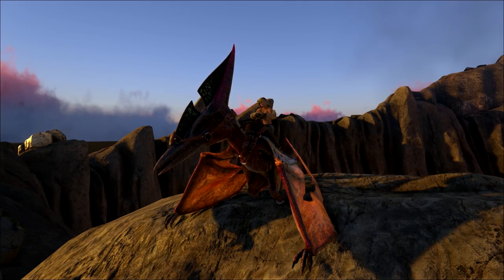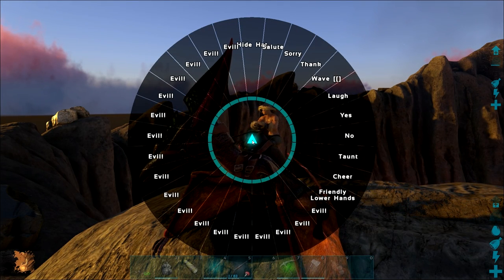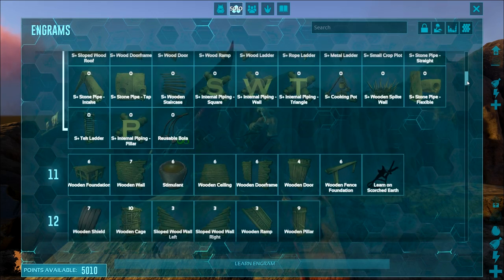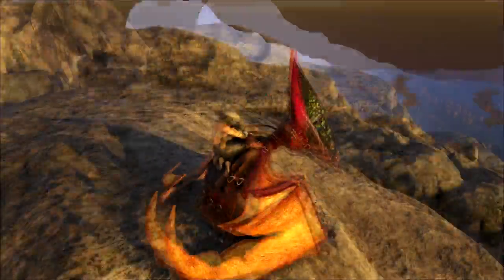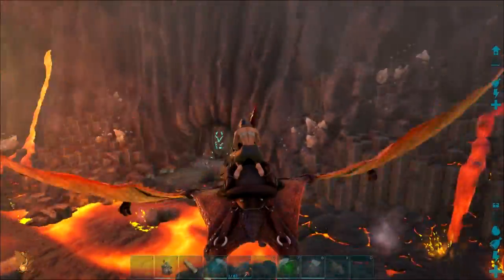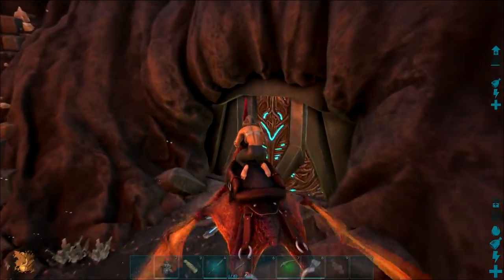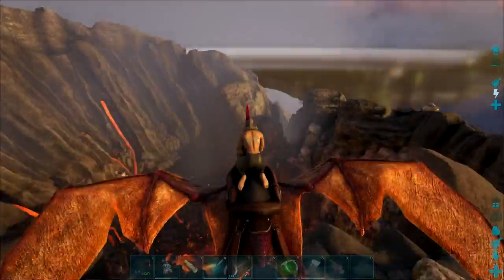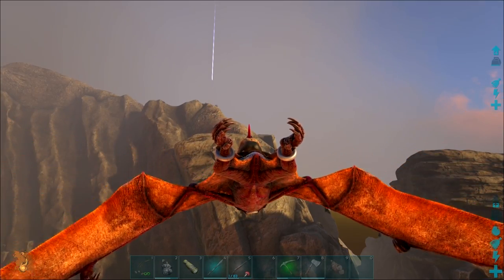MODDED ARK: Survival Evolved | FIRST LOOK VOLCANO | PATCH 257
Check out while Lucy goes and checks out the new Volcano with the latest 257 patch.

Join Our ARK Server! You could be in the next video!
4/23 ALCARIN DACIL GAMING - YOUTUBE
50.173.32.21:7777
or
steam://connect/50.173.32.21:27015